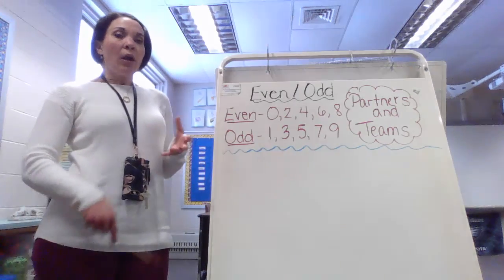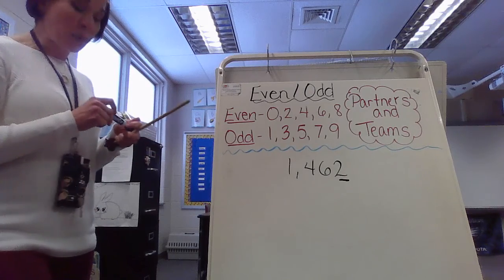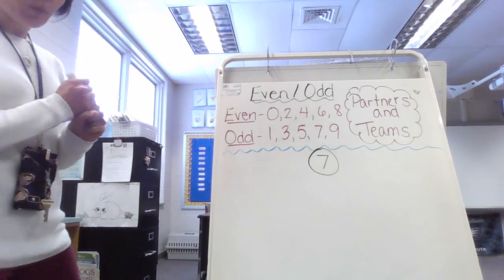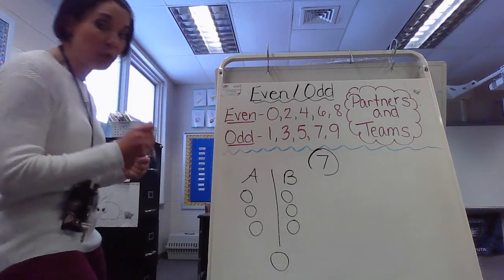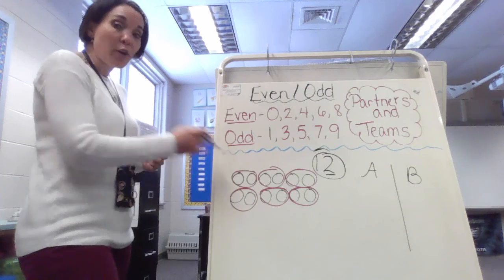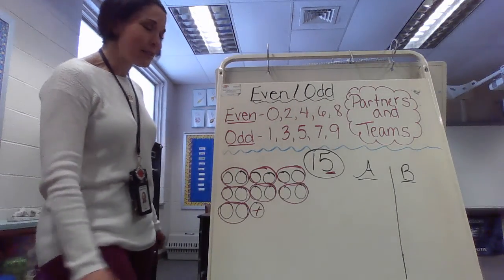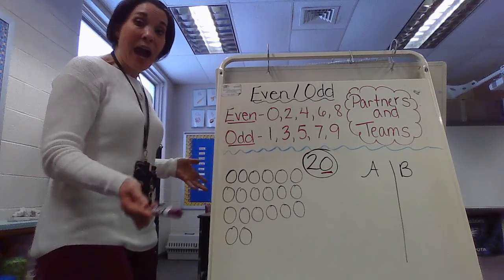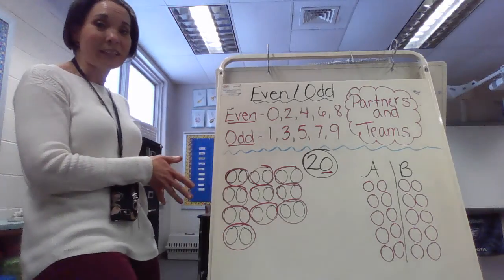Determining Even/Odd Numbers: Partners and Teams Activity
This lesson focuses on determining how an number can be even or odd. Various strategies are used. This lesson is intended for second grade students that use the math program, Investigations.